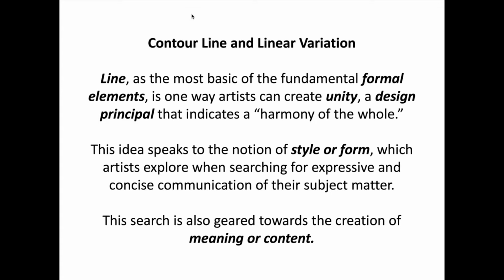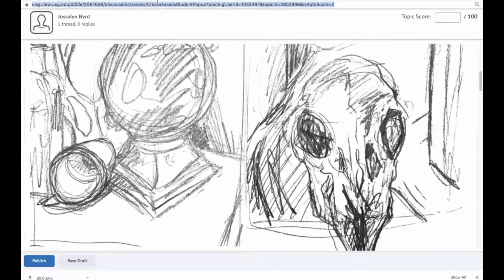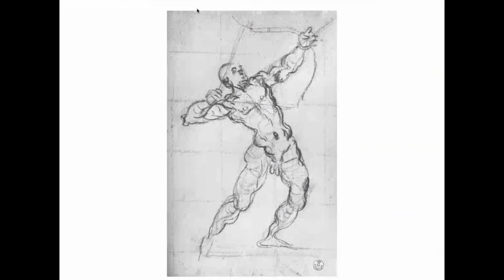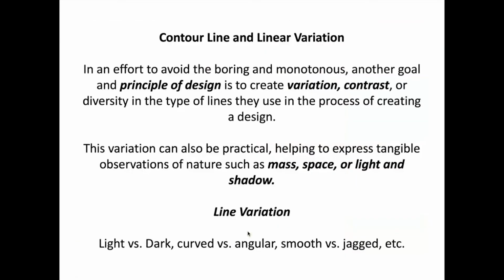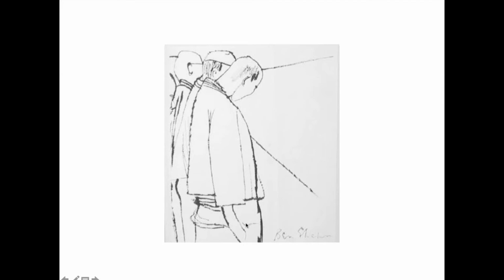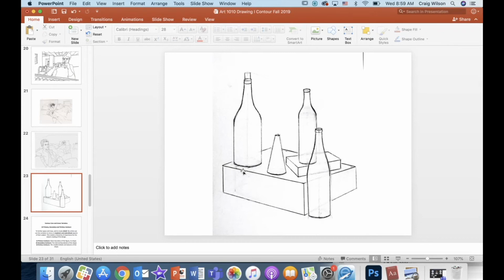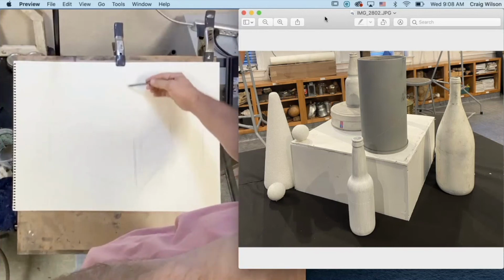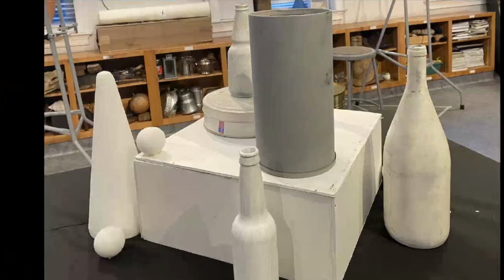Assignment 2, Cylindrical and Compound Shapes, Part 2, Composition